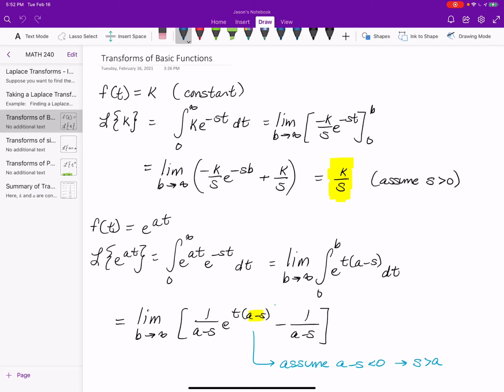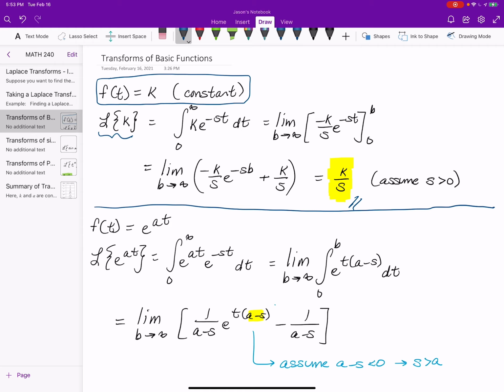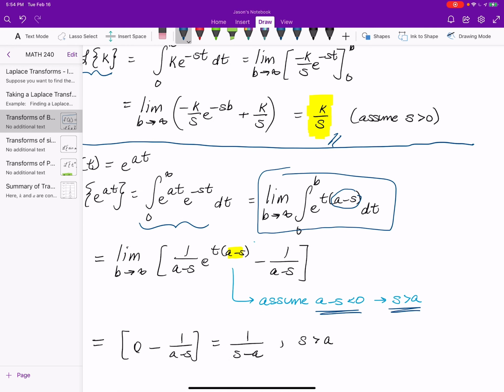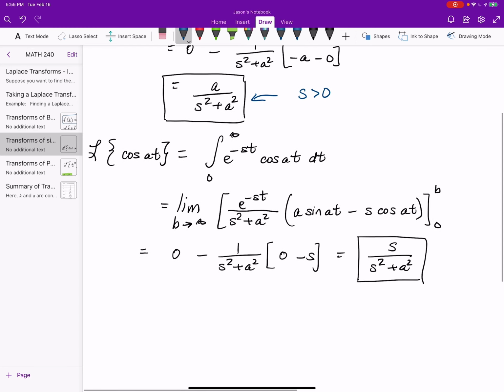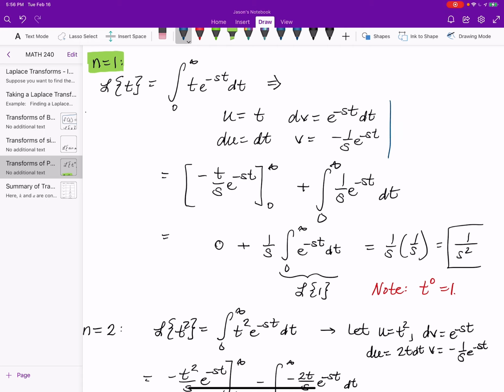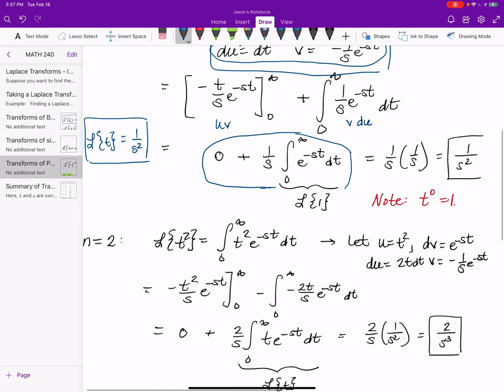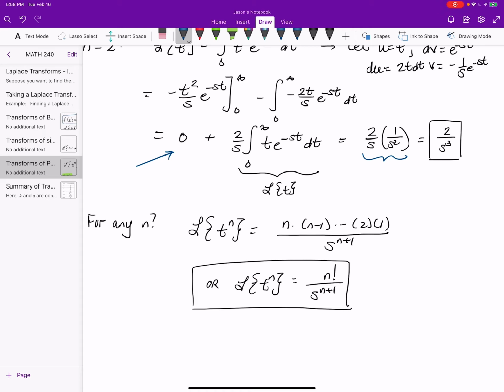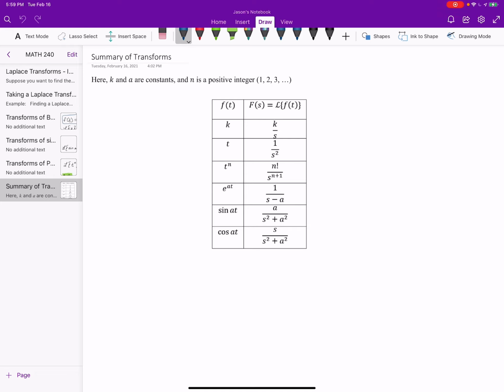Intro to Laplace Transforms (2 of 3)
Deriving the transforms of the basic functions: constant, t, t^n, e^at, cos(at), sin(at).